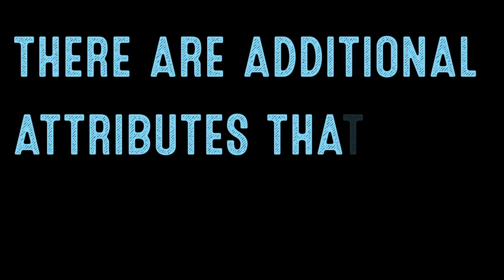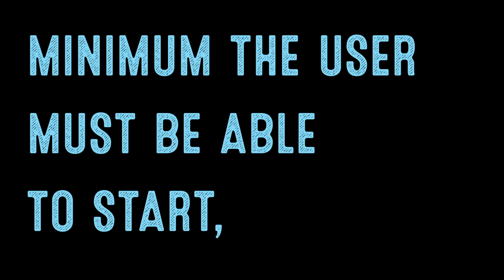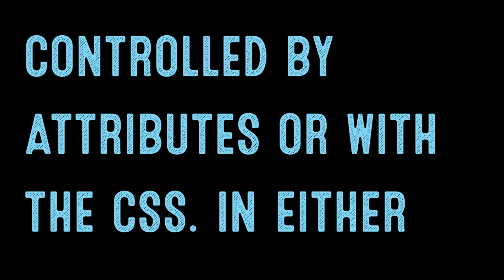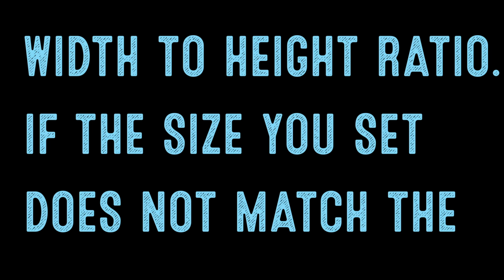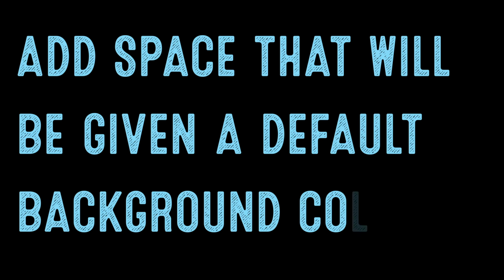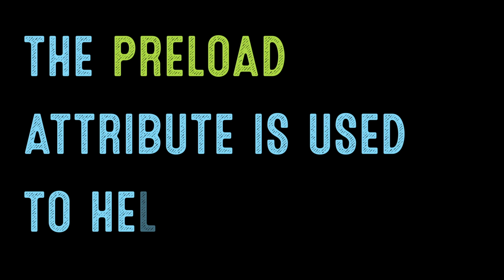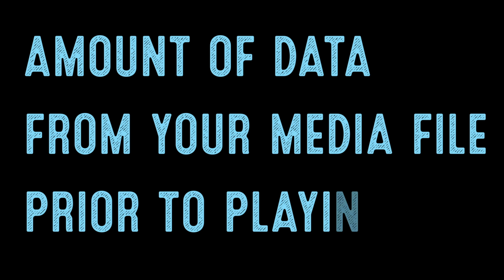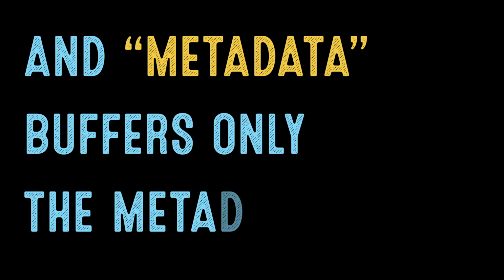Coding for Beginners: Website Audio/Video #8— The Video Element Attributes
Coding for Beginners: The Video Element Attributes

There are additional attributes that work with the video element. In this video we will discuss several attributes also used to control video: controls, width, height, autoplay, loop, mute, and preload.